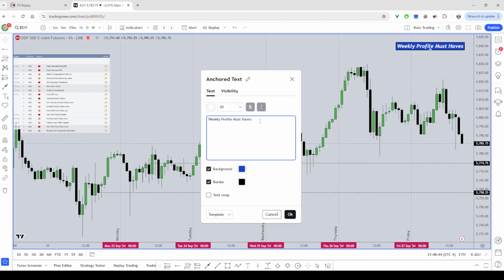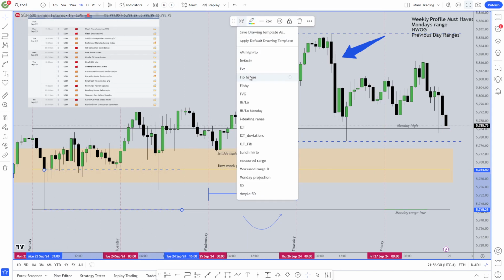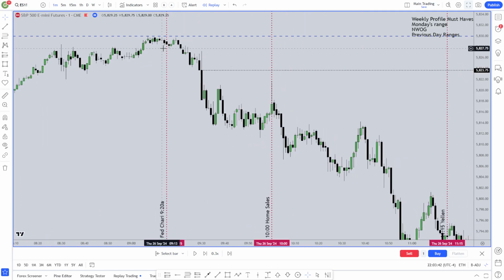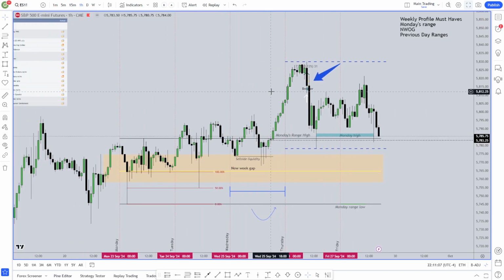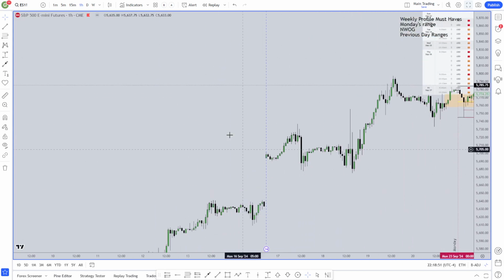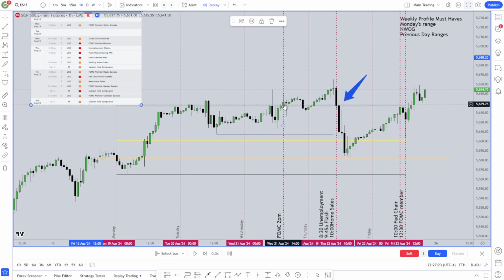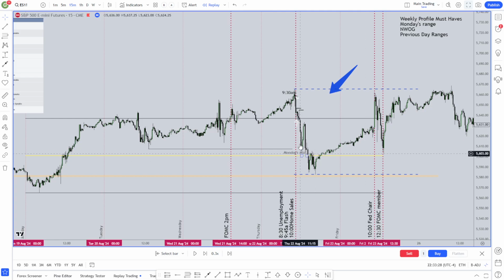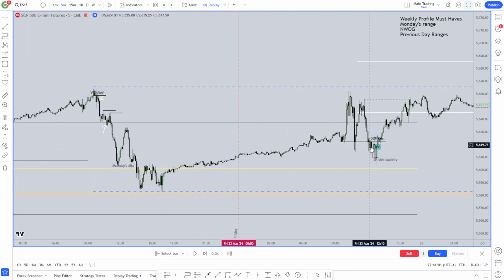Weekly Profile Deep Dive - Monday Low Profile Signatures 👨🏾‍🔬🔬🧪📐📏